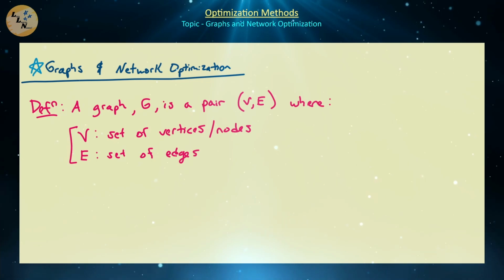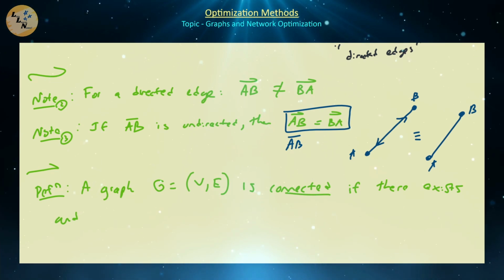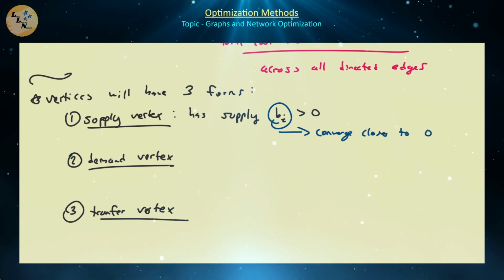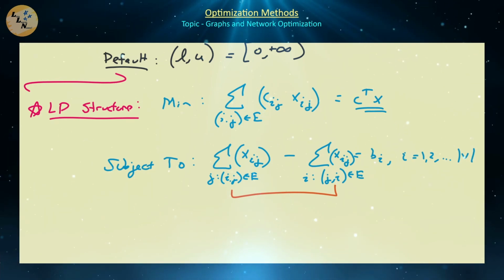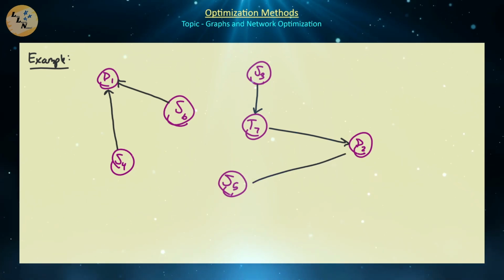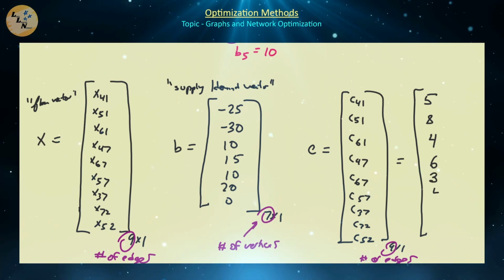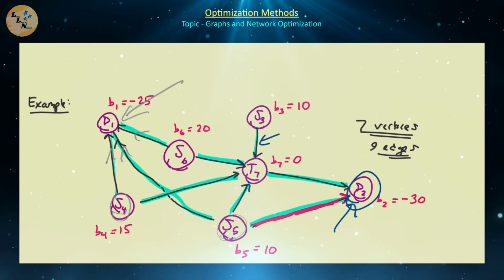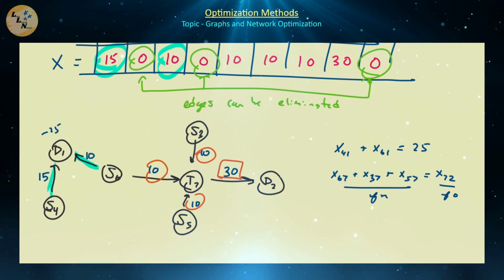(OP04) Graph and Network Optimization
In this video, we continue our exploration of linear programming fundamentals and introduce one of the most common applications of linear programming: minimization and maximization of flow networks. We start off by reviewing some fundamentals associated with graph theory, and move on to the development of the linear-programming perspective of the minimum cost-flow problem, the development of the associated vectors and matrices of the standard form for our linear program, and finally the interpretation of the solution of the linear programming problem.